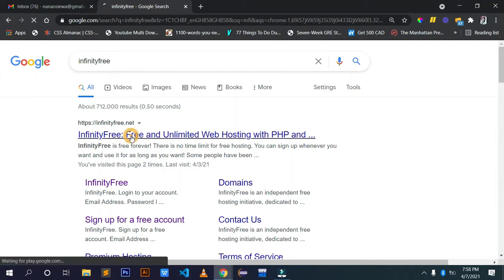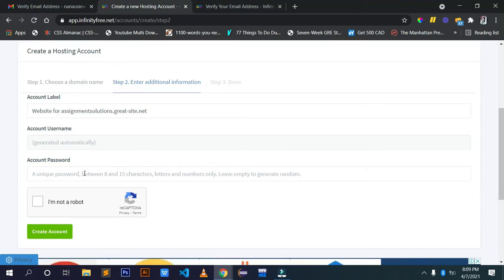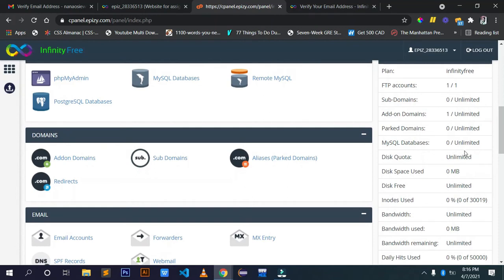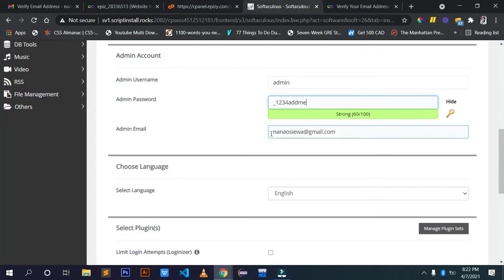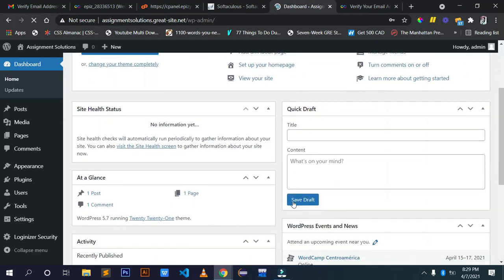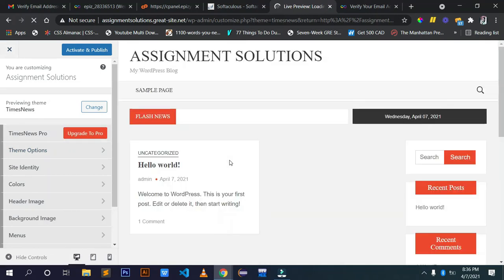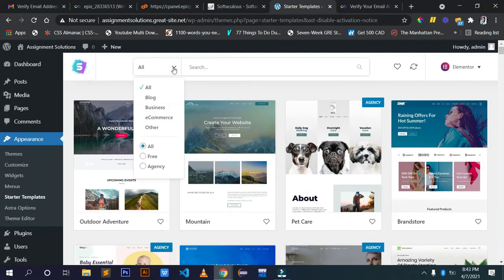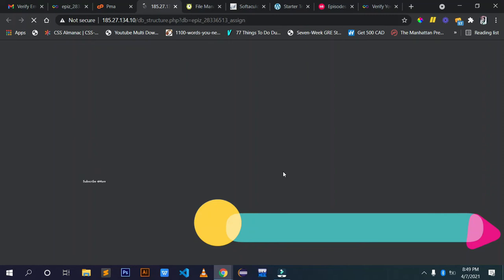How to Design And Host WordPress Website For Free On infinityFree Web Hosting | Beginners Guide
This is a complete tutorial on how to host your WordPress website on infinityFree Web Hosting platform. In this video, you will be guided on how to:
            1.  create your hosting account
             2. choose your free subdomain
             3. get introduced to infinityFree dashboard (your dashboard)
             4. access your Cpanel
              5. install WordPress  and select a complete template to design
              6. access your website files on infinityFree Cpanel
               7. access your database